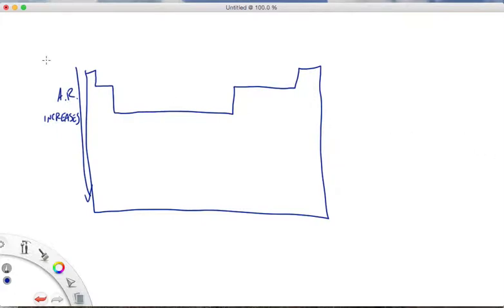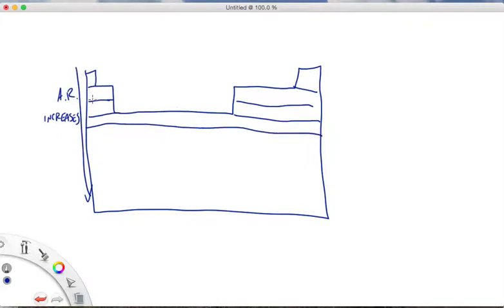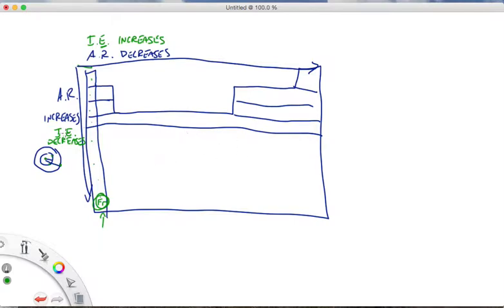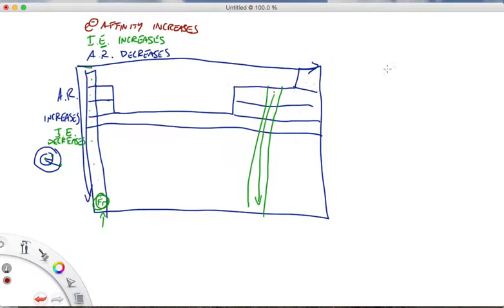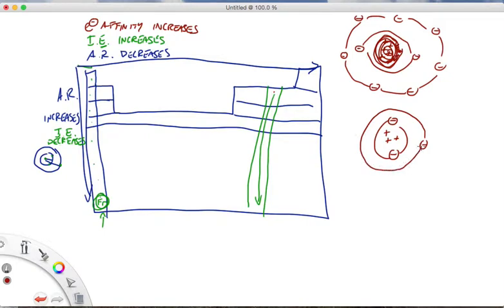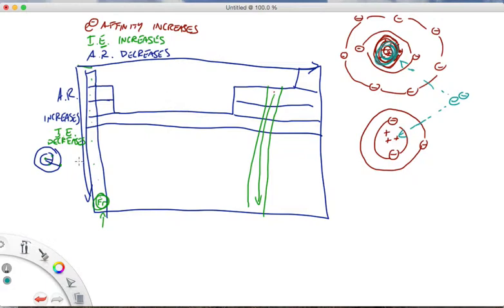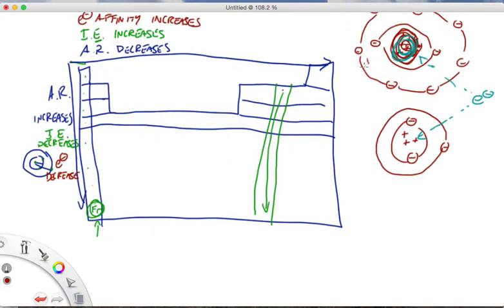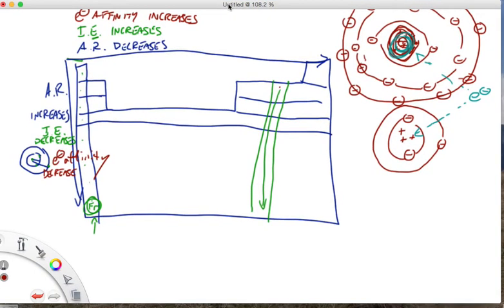periodic trends part 2